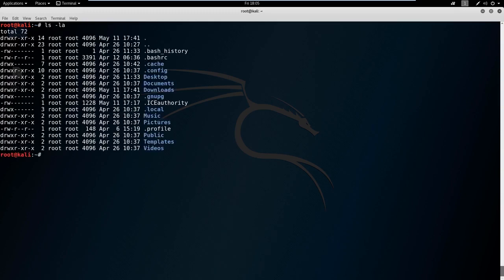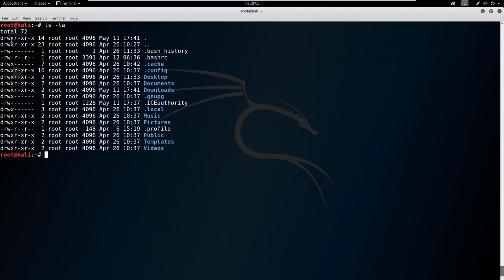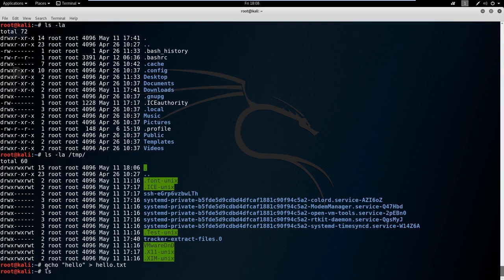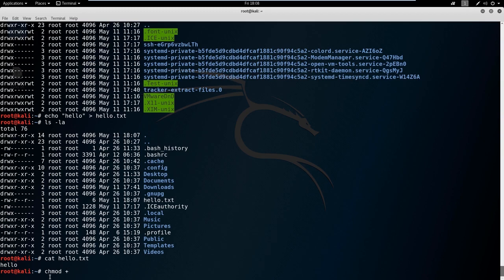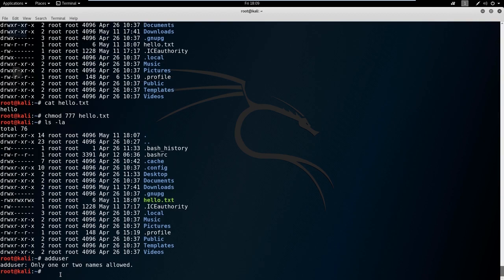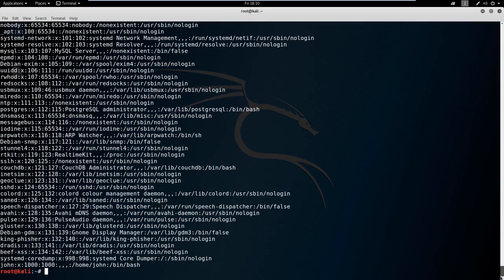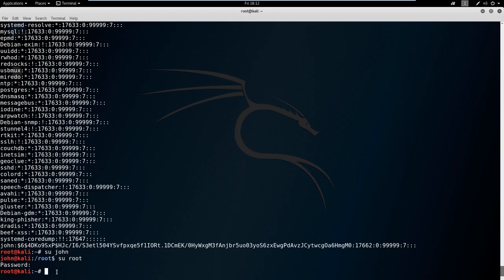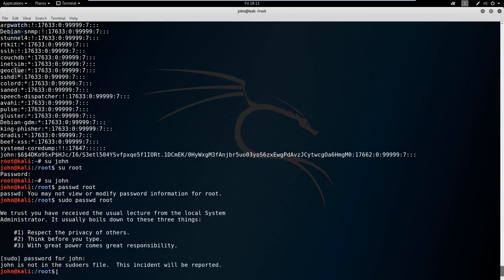4 Introduction to Linux - Users and Privileges